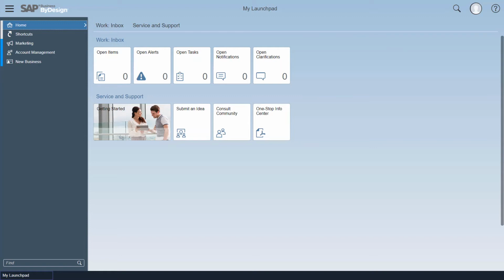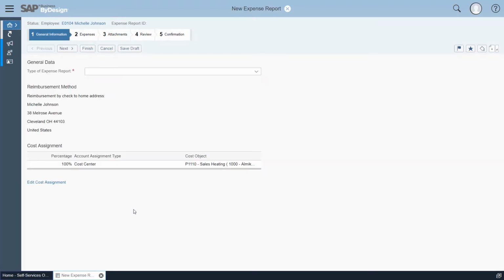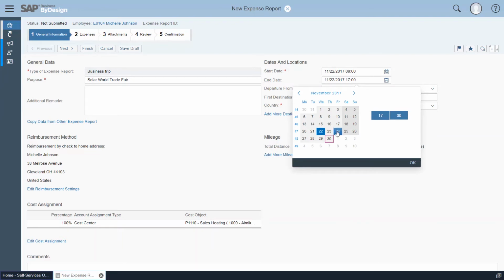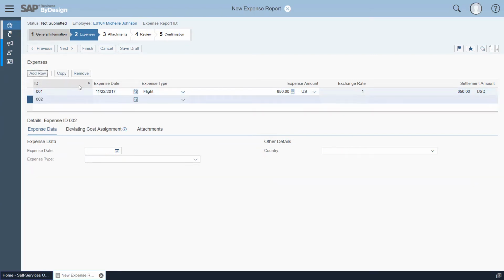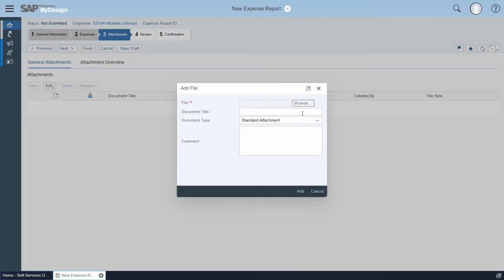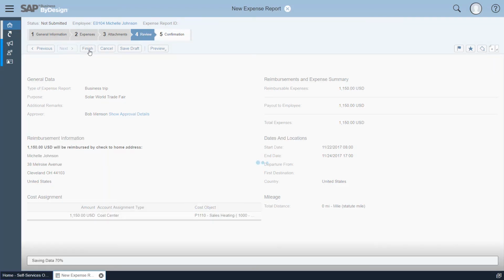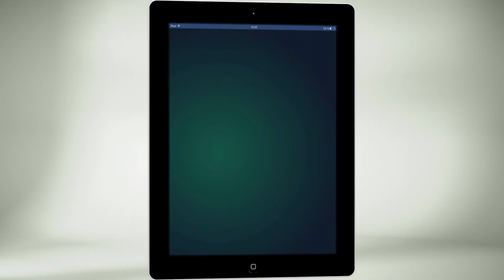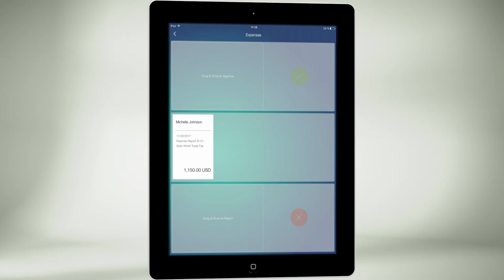Chapter 8-1-6 Business Processes With SAP Business ByDesign CRM Expense Report